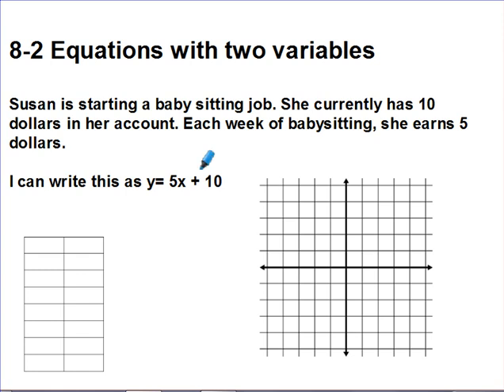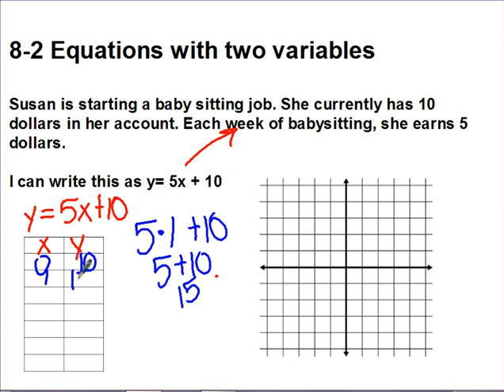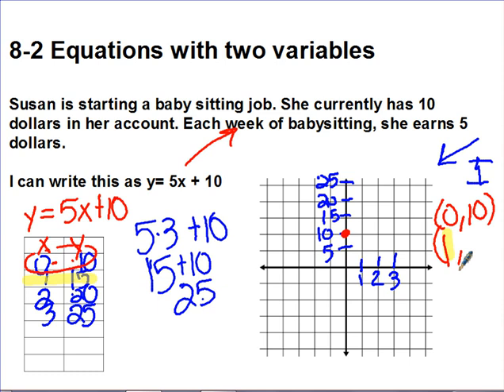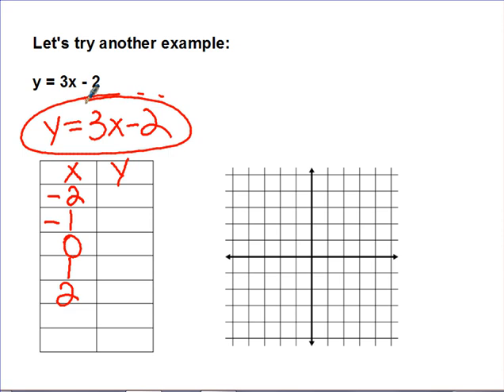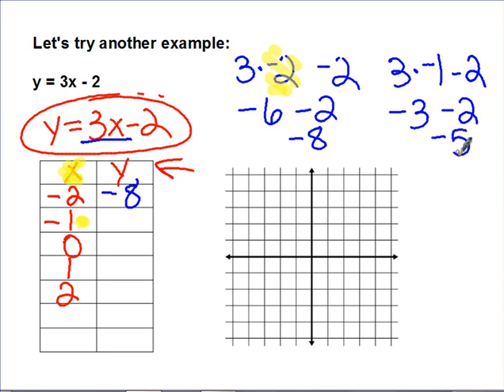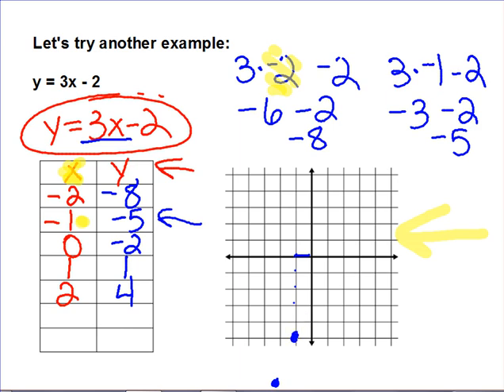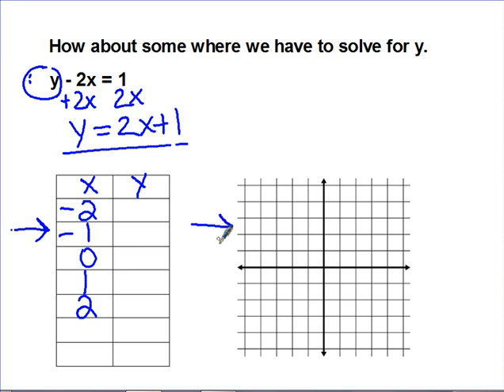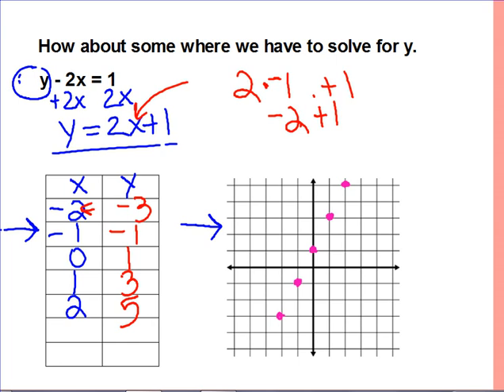Using an equation to graph a line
In this lesson, you will learn how to graph a line given the equation.